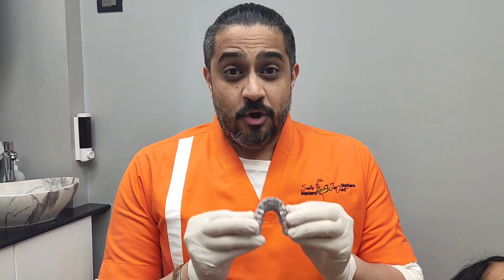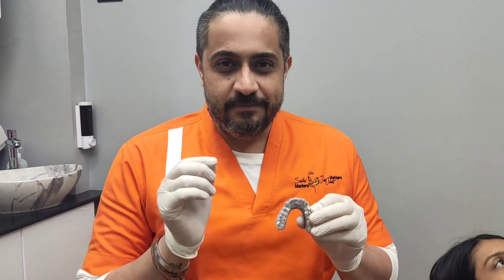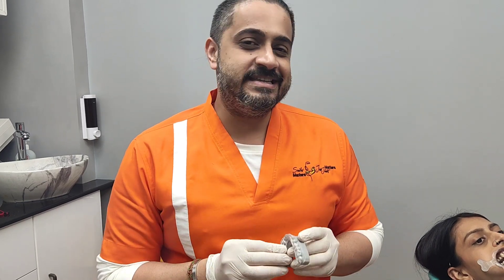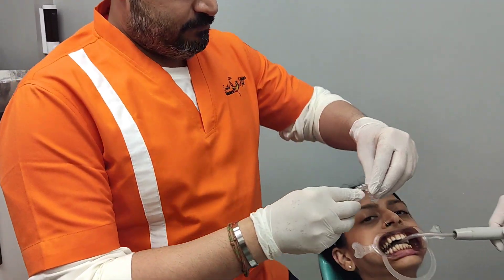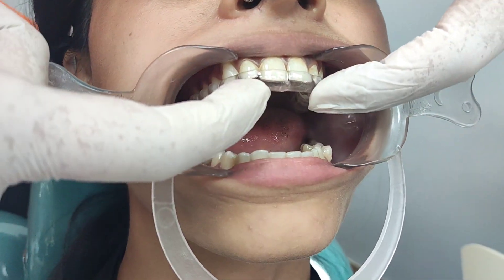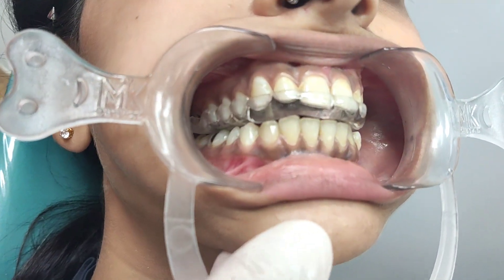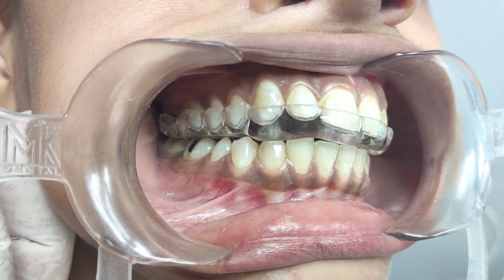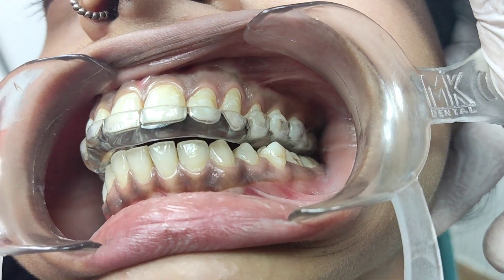CAD/CAM Permissive Splint by MIK Dental Lab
This video shows why a CAD/CAM Milled permissive splint is my preferred choice for patients with TMJ Disorders and Bruxism